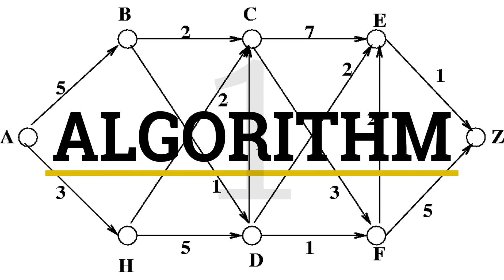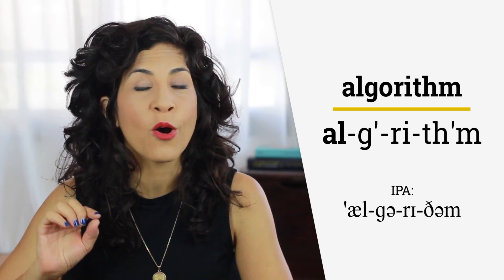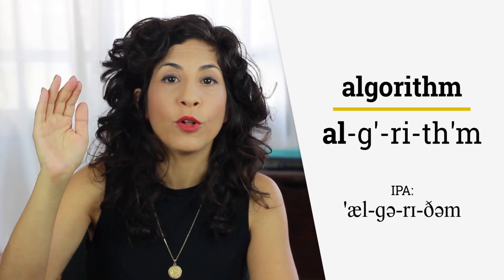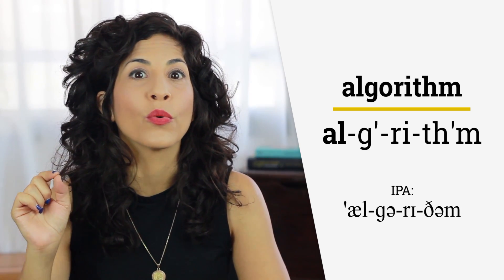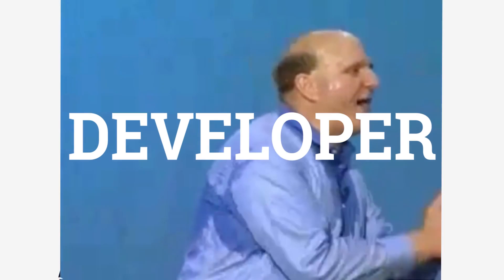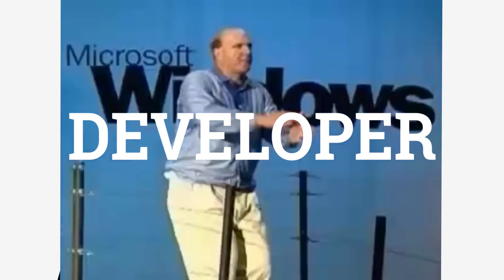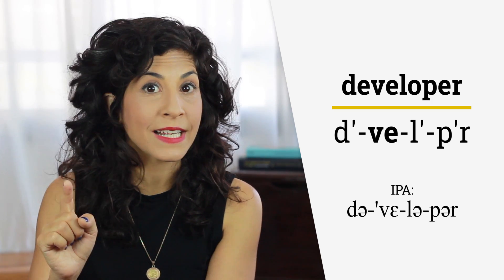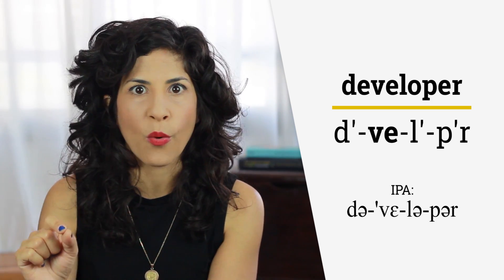The Most Mispronounced Words in Tech [part 1]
Join my free masterclass and transform the way you speak English

What are the most difficult words in tech for non-native speakers? Here I dismantle 10 of them: algorithm, firewall, infrastructure, hardware/software, architecture, framework, editor, automation, developer and server! To download the FREE pronunciation cheat-sheet and audio go